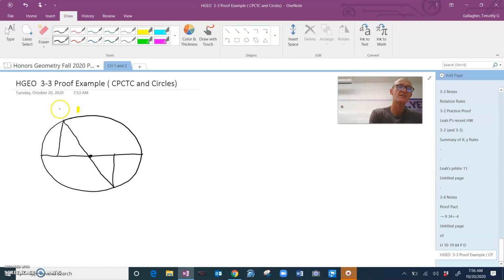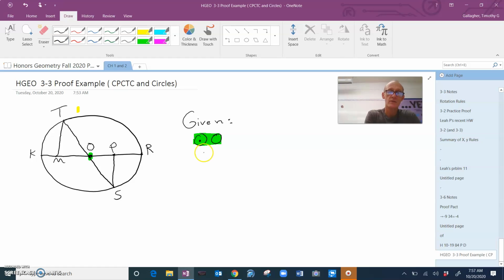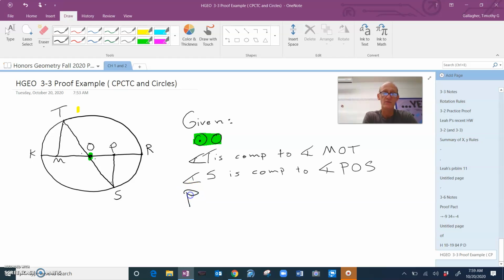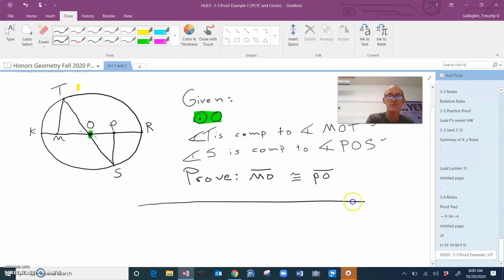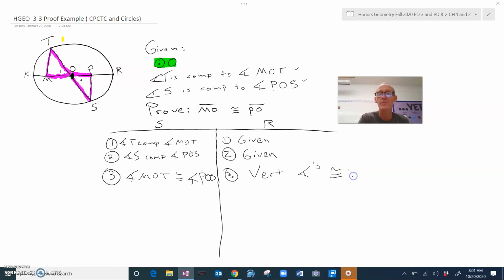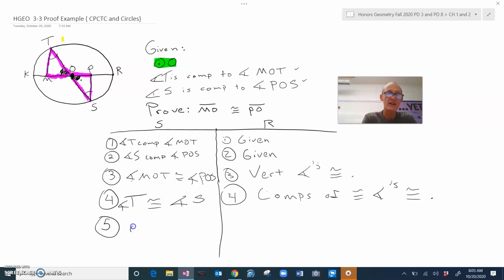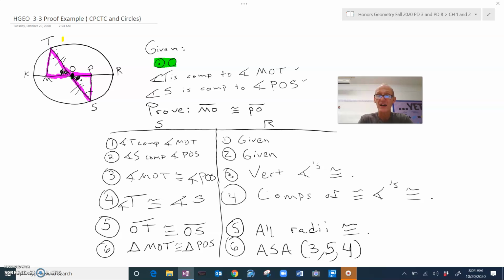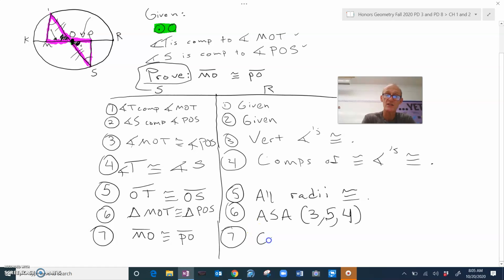HGEO 3-3 EX proof ( CPCTC and circles radii =)